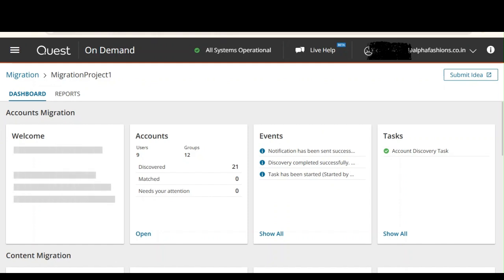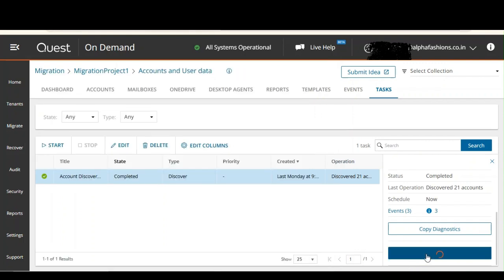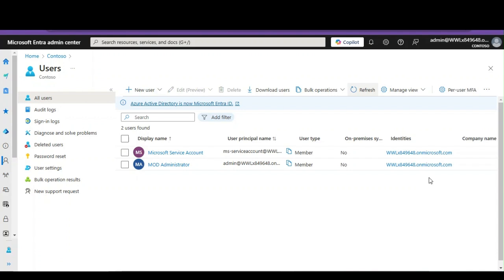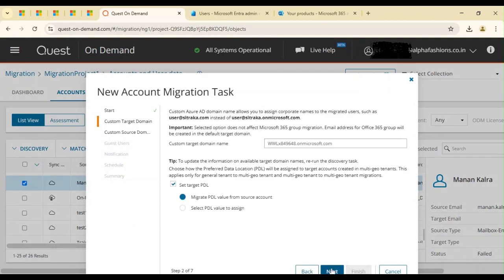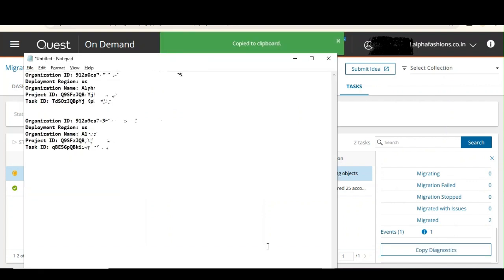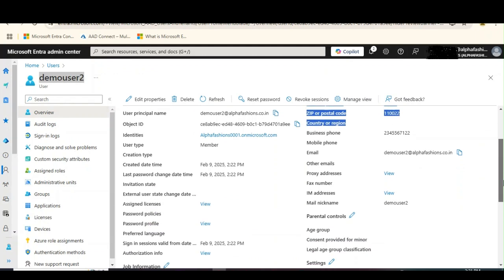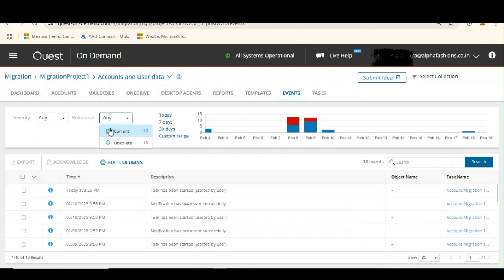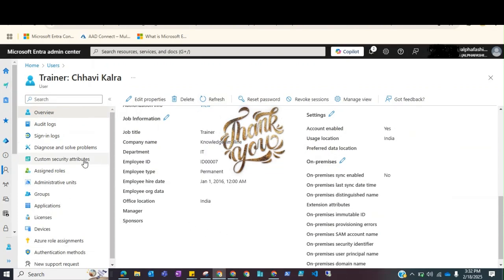M365 Tenant to Tenant Migration using Quest (On-Demand Migration)-Part 3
This video demonstrates migrating user accounts using from one Microsoft Entra ID tenants to another using Quest's On-Demand Migration tool.
It also demonstrates the migration of user attributes.